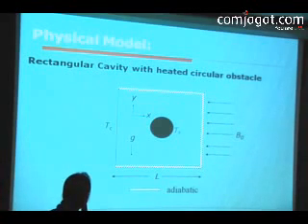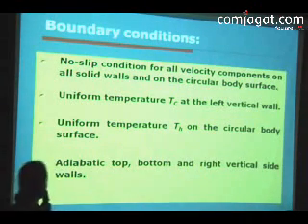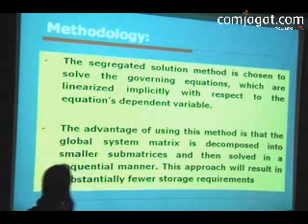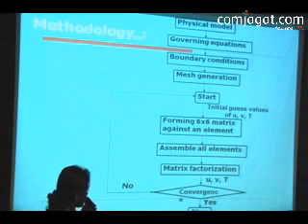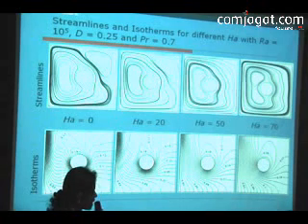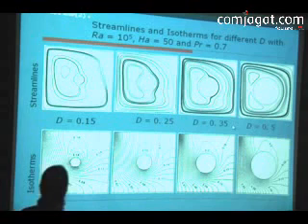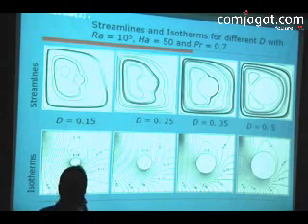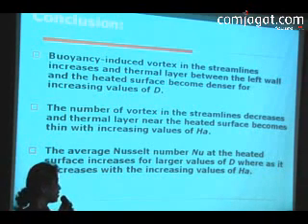Effect of diameter of heated block on mhd free convection flow in a cavity 006 (02).flv